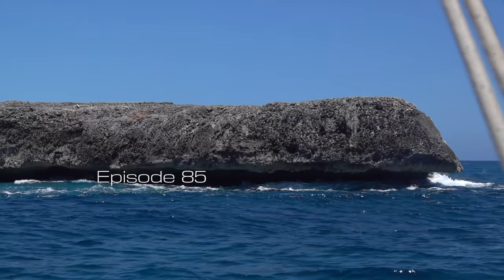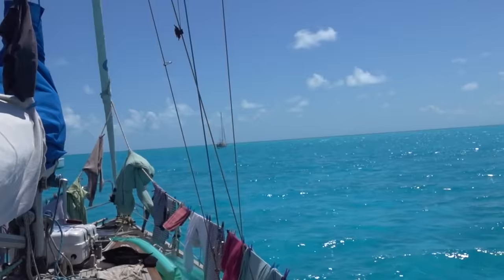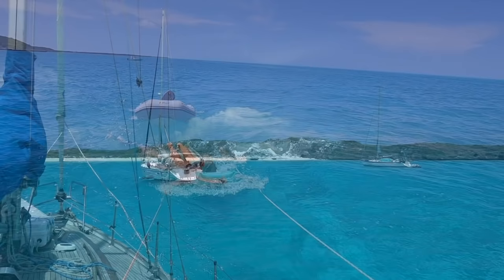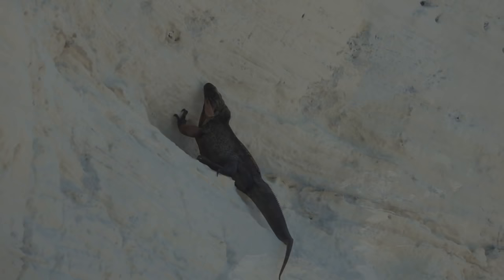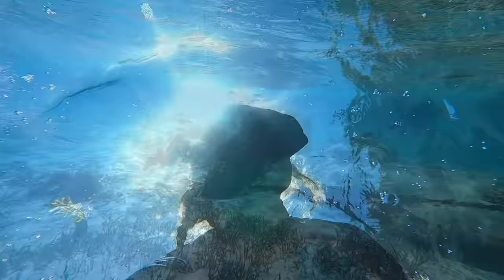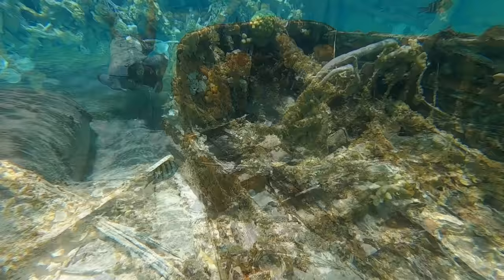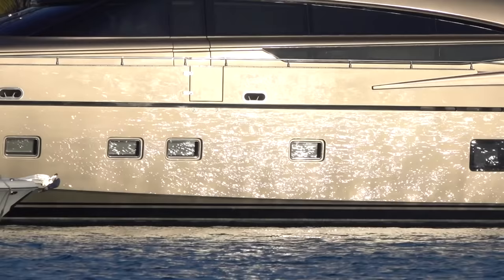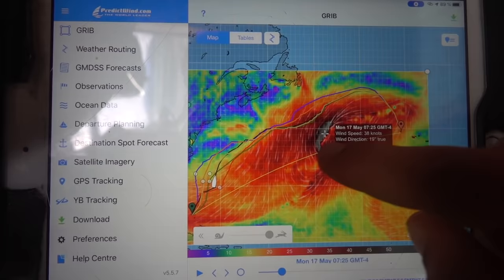Chased By Wild Bahama Dragons - Ep. 85 Thula Sailing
In the heart of the Exumas...
…encountering endangered creepy-crawly dinosaur models,
…being sucked into caves whose incoming sunbeams create a blaze of neon blue in contrast to the outer blackness with color explosions in so many hidden corners
… exploring a cave known as ‘Thunderball cave’ from the James Bond movie…How real is the film scene actually?
… exploring underwater wrecks with unexpected inhabitants below its wings
… and showing you the contrast on land. Wow!
.Ready for another ocean crossing?! Ehhm...that doesn't look too good!